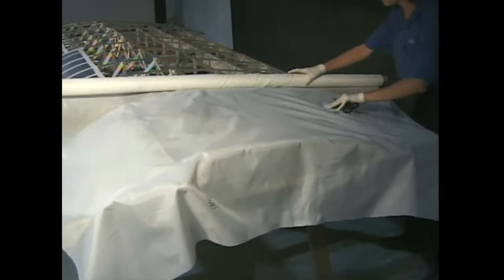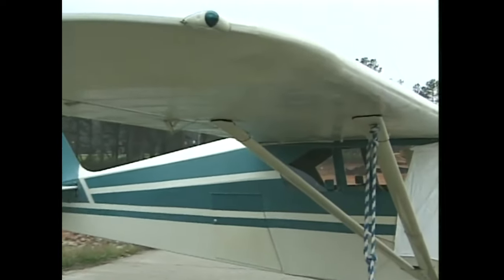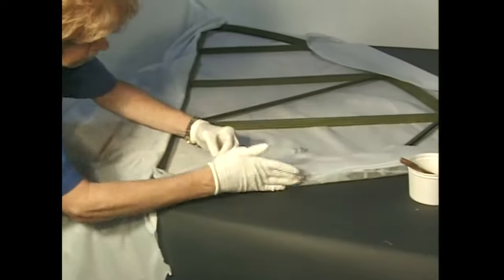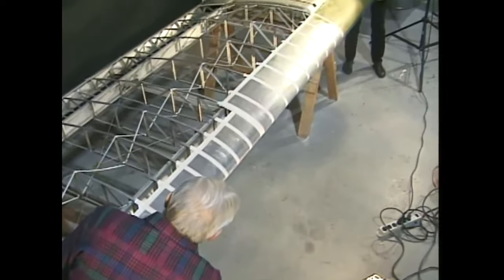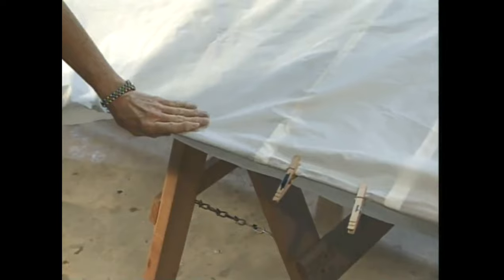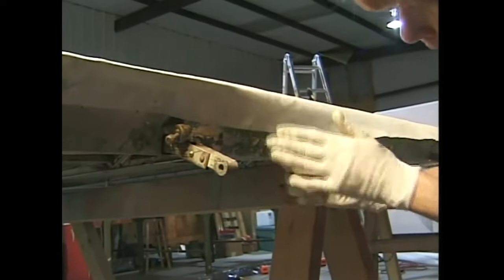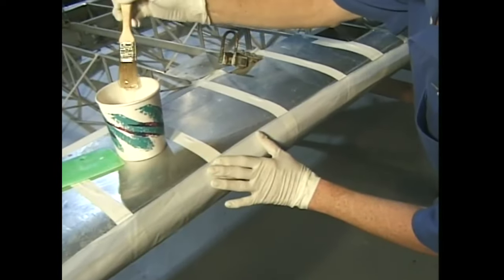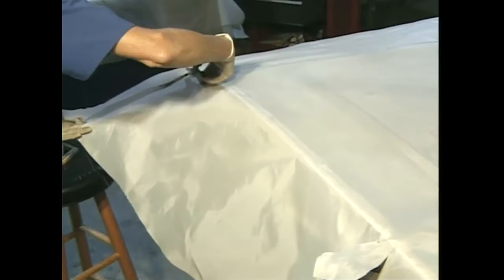Vintage EAA Workshop Video-5 / Wrapping a Wing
Video five covers in depth how to fabric cover the wing. Enjoy the Vintage EAA video series. Supplied to Poly-Fiber by Candler Field Museum in collaboration with EAA Sportair Workshops.

Next videos:
6)PolyTac

SOCIALS
instagram: @conaircraft. Make sure to TAG us on your Stories or Posts!